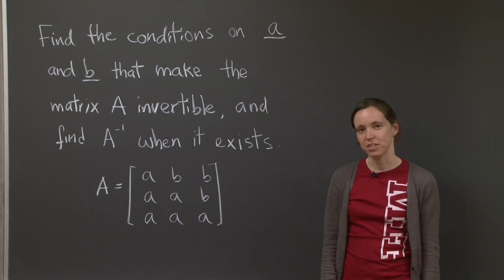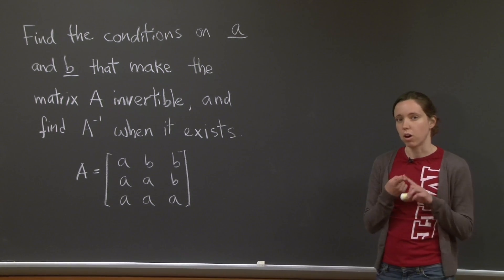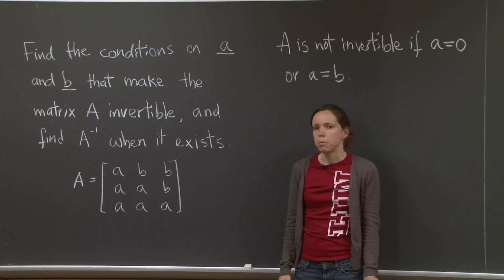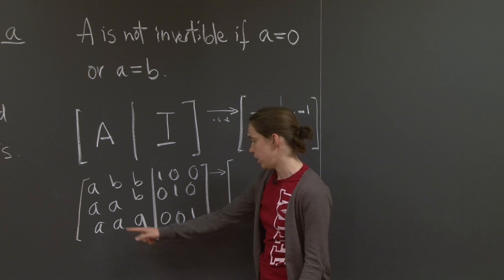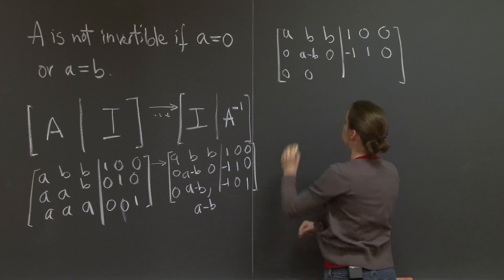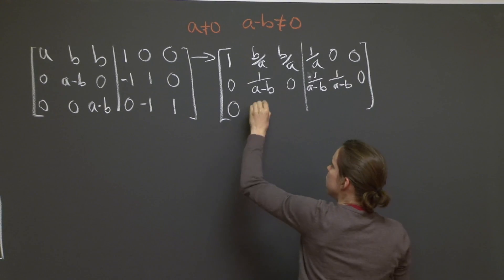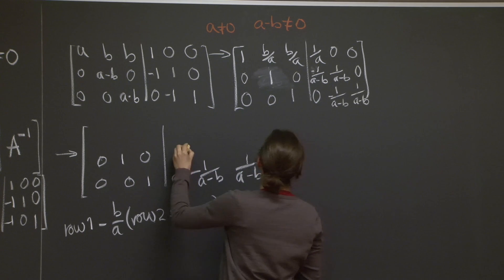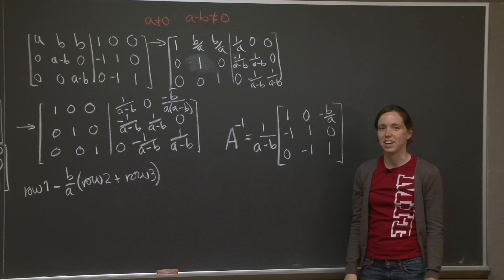Inverse Matrices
Instructor: Ana Rita Pires

A teaching assistant works through a problem on inverse matrices.